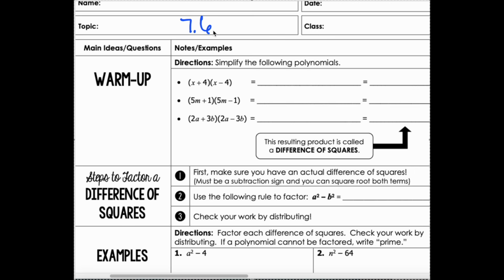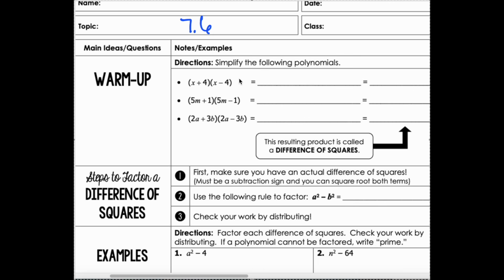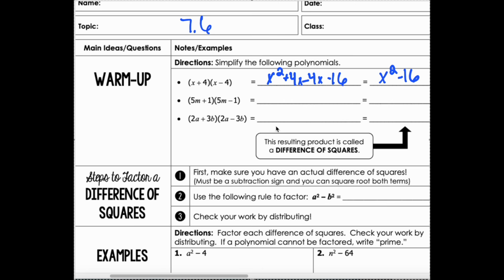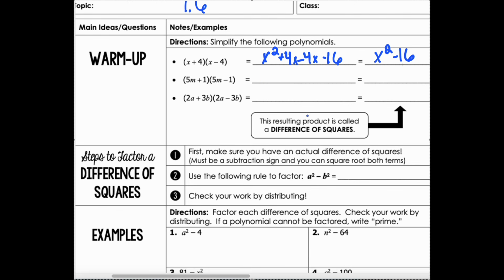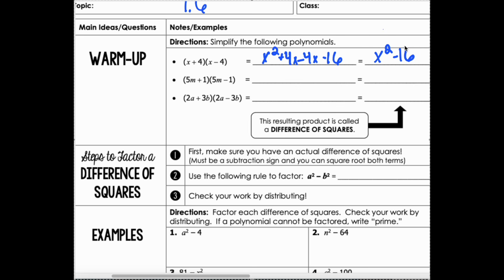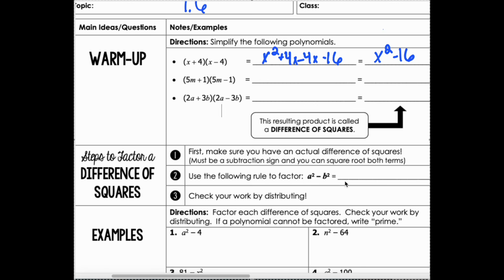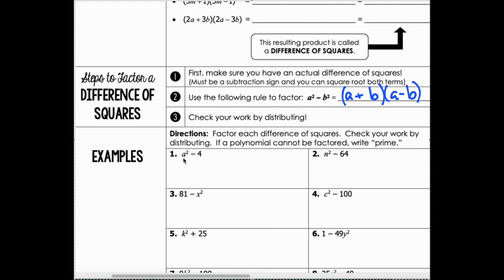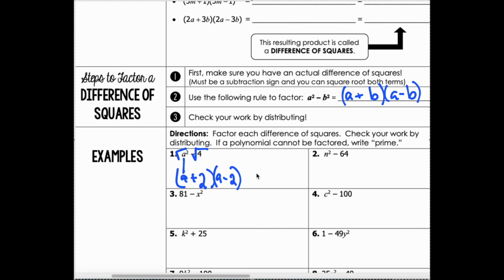Unit 7.6 Algebra 1